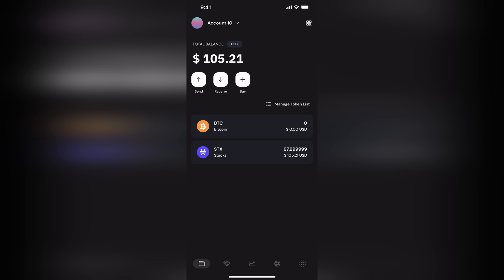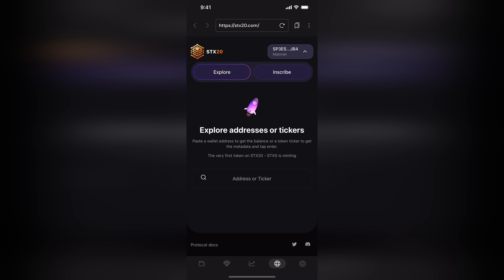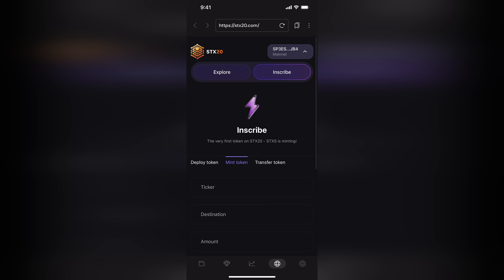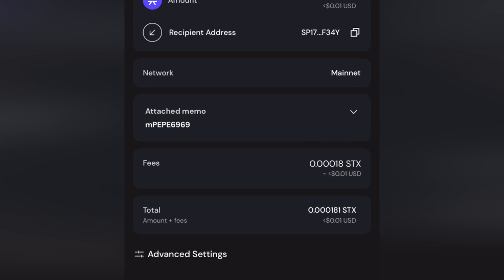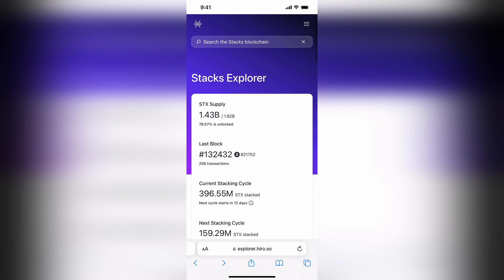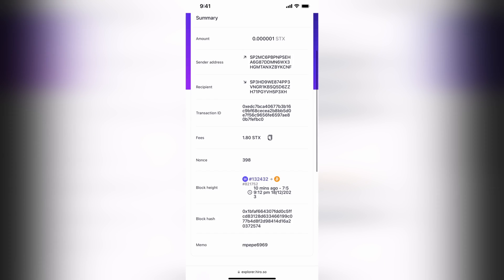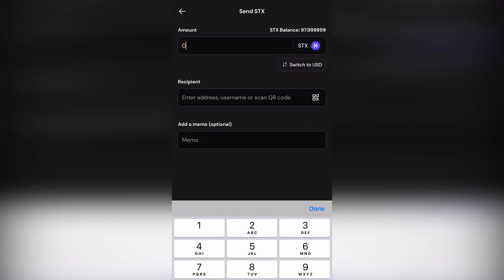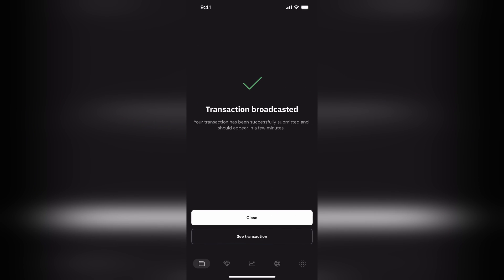How to Mint STX20 with Xverse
Prepare yourself for the next STX20 mint with this video covering:
🔸STX deposit
🔸Mint limit
🔸Inscribing tx fees